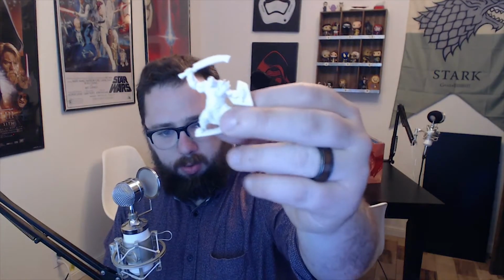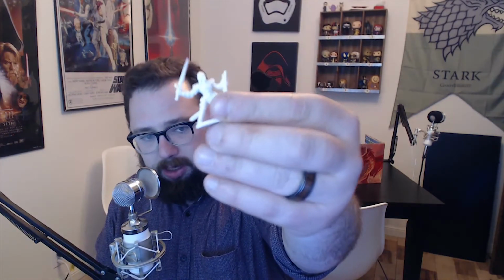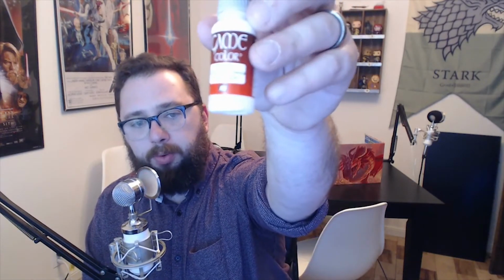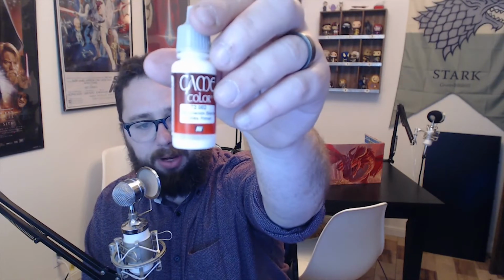Beginner's Mini Painting Guide: Part 0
My Patrons spoke, and I listened!  This is the beginning of a unique painting guide, where we all learn together!  I go over my starting kit, and show you what you are going to need for our first mini that we paint together!

My Starter Kit